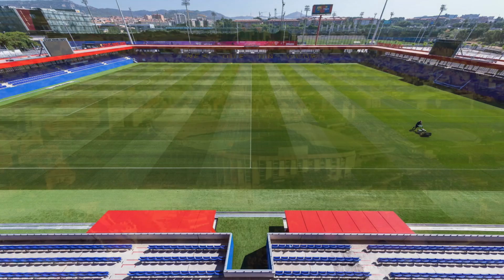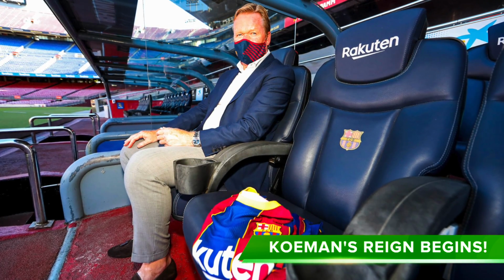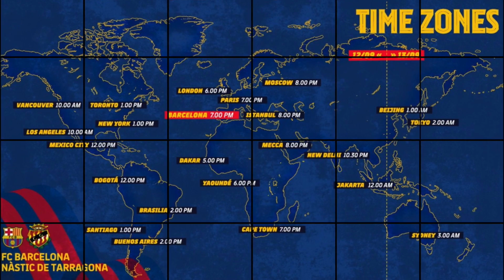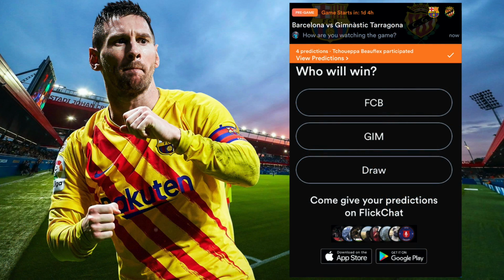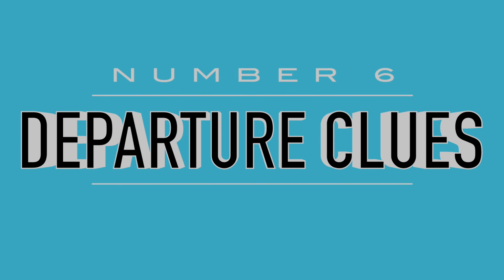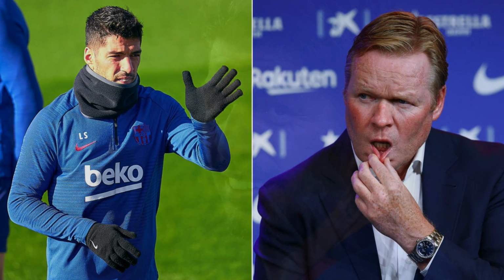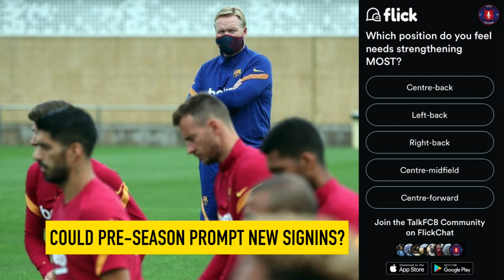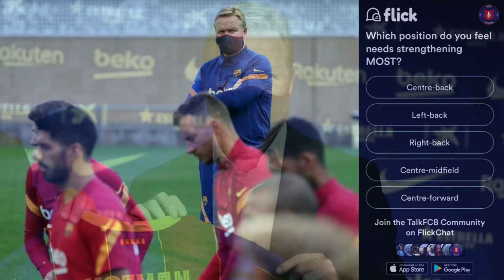Ronald Koeman's first Barcelona match (vs Gimnastic) - SIX THINGS TO WATCH OUT FOR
Ronald Koeman's reign as the new Barça coach begins with a pre-season match against Gimnastic De Tarragona, live from Estadi Johan Cruyff. With Koeman set to assess his options ahead of the new La Liga season, with plenty of young players expected to feature.

MORETALKFCB -  @MoreTalkFCB